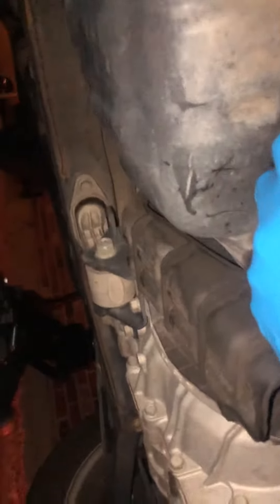2014 Kia Forte Oil Change